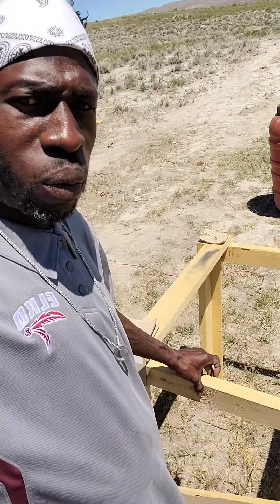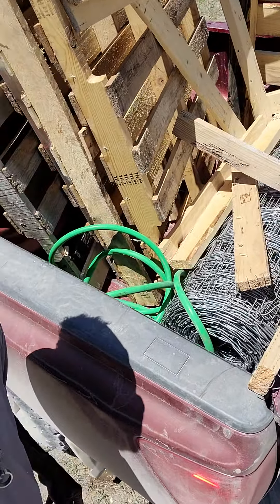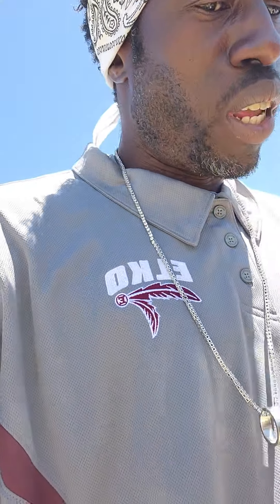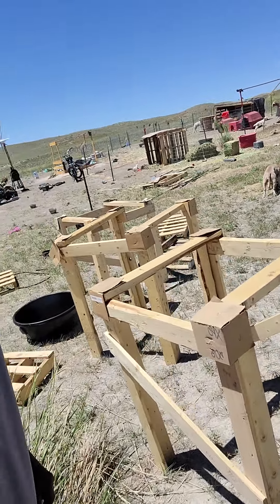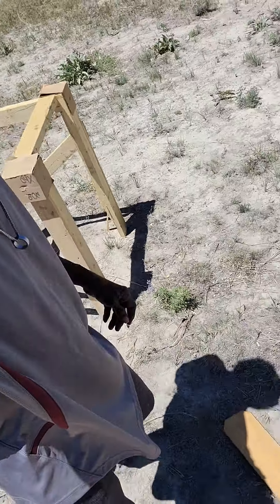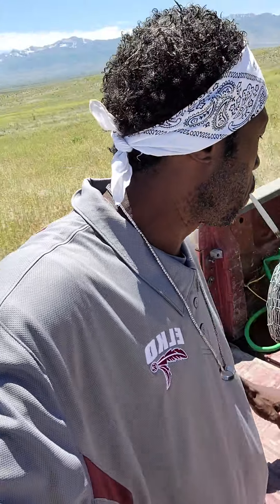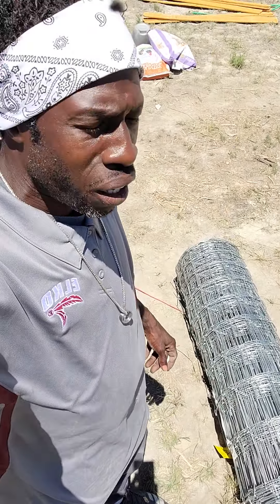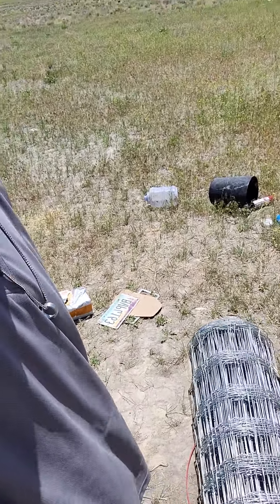Great news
homestead, goats, sheep, chickens, pitbull, rabbits